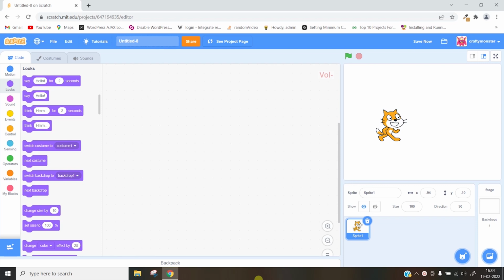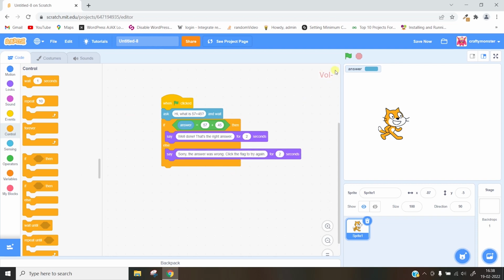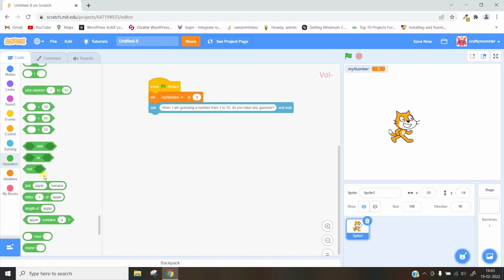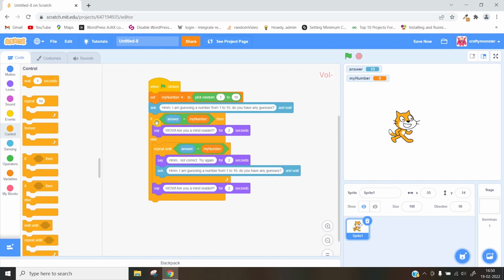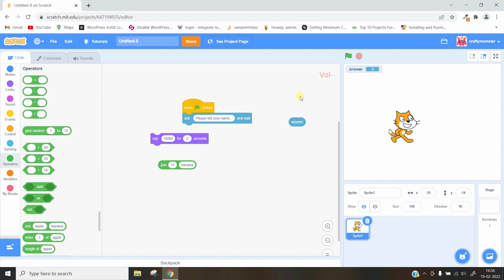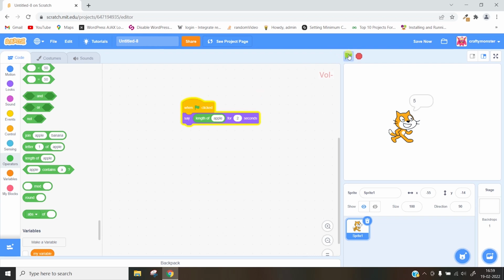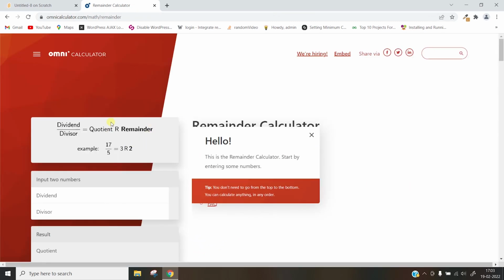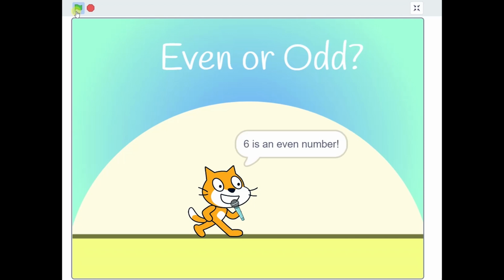Day Four || Scratch Fundamentals Course || Coding with Crafty Monster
Hey there,  welcome to day four of this scratch fundamentals course! In this video we go through the operator blocks in scratch. Watch this whole video to find out the all the cool stuff a computer can do. Here are some links you might find useful 👇

Chapters:
0:00 Intro
0:13 Arithmetic
5:42 Guessing Game
13:32 Strings
21:39 Mod
26:31 Task Time!!!